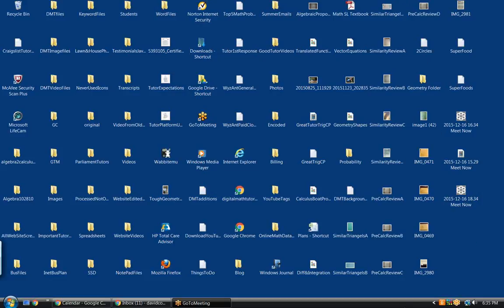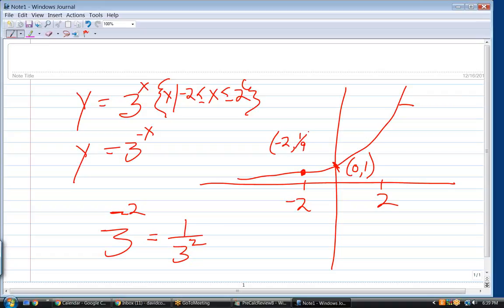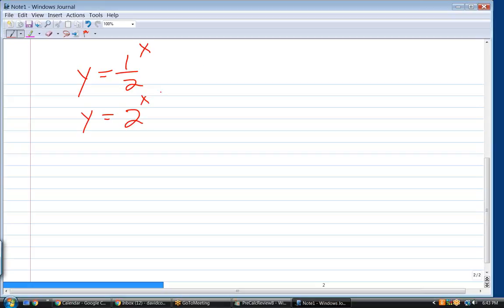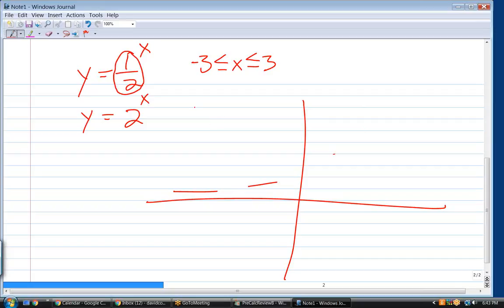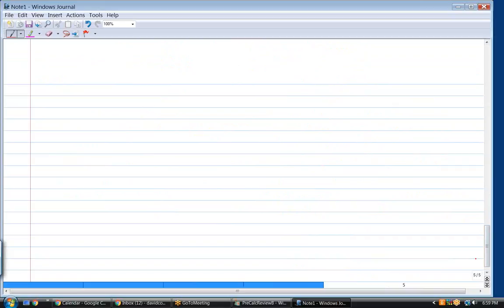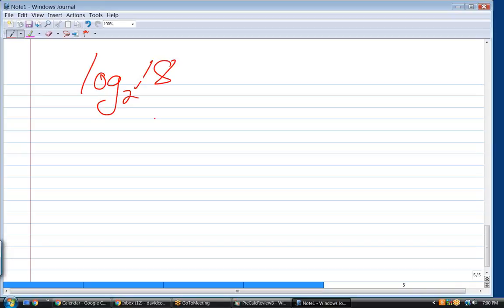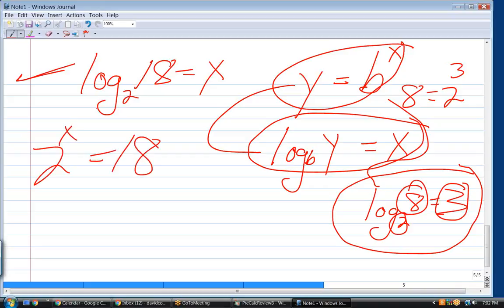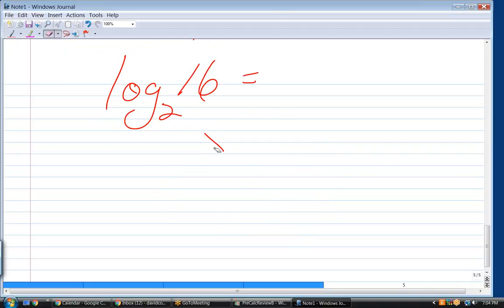Online precalculus tutoring, AC121615